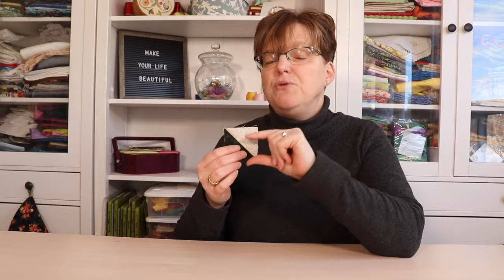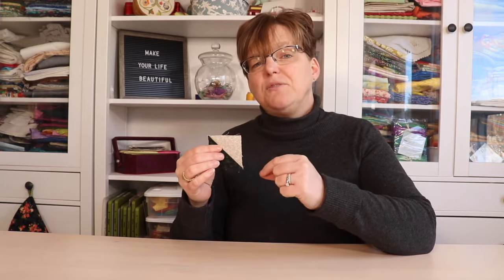What's the best method for making very small half-square triangles?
There are lots of methods for making half-square triangles, but for small units, this method is the best.